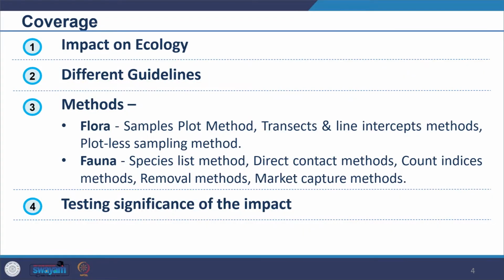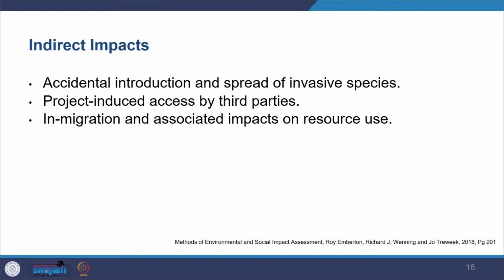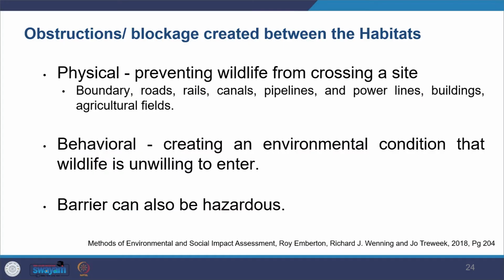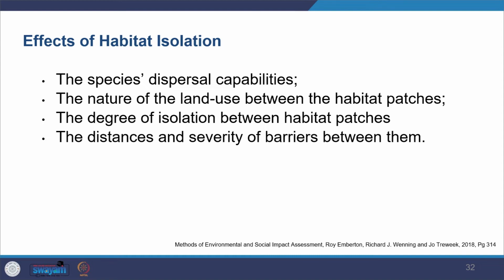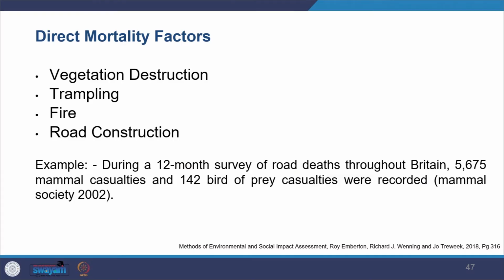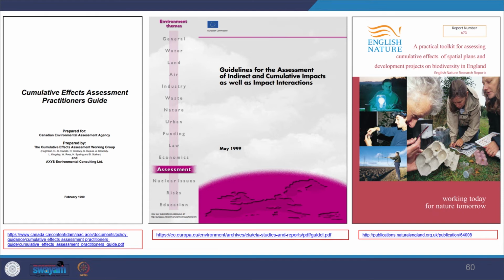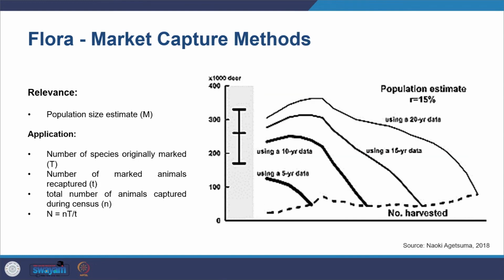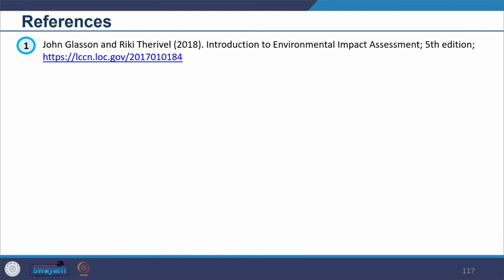LECTURE 39: EIA METHODS FOR ECOLOGY (IMPACT PREDICTION AND EVALUATION)